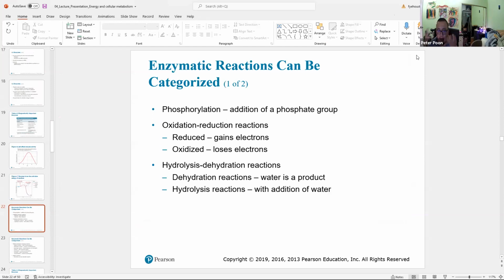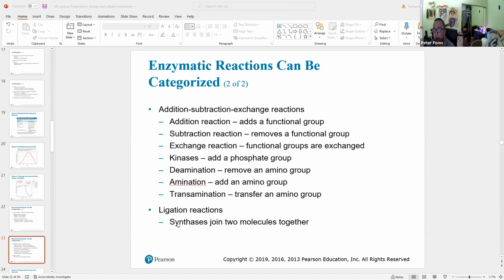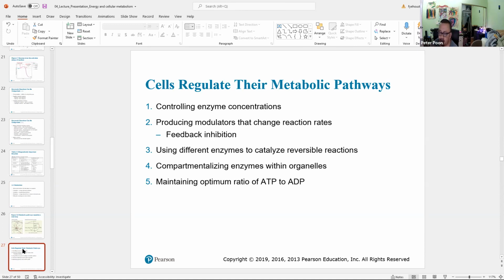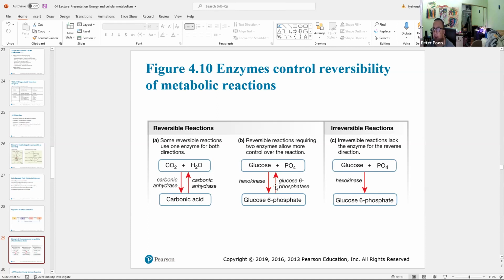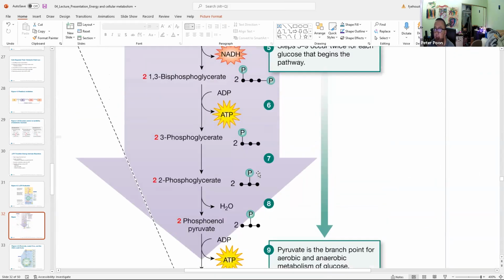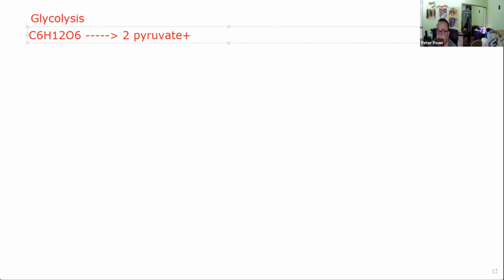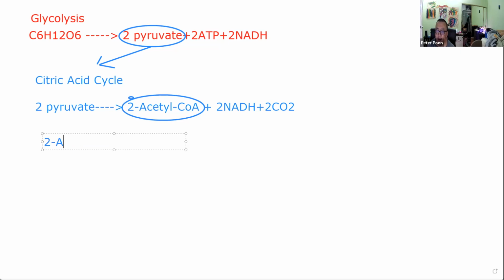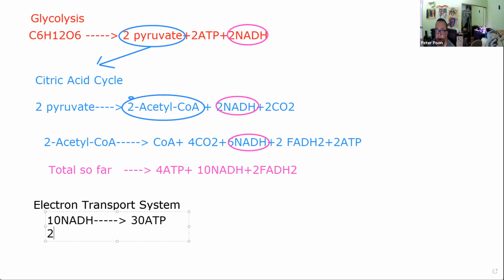Chapter 4 Part II